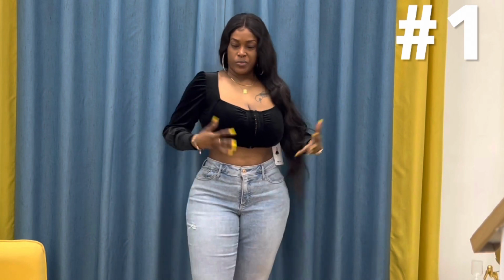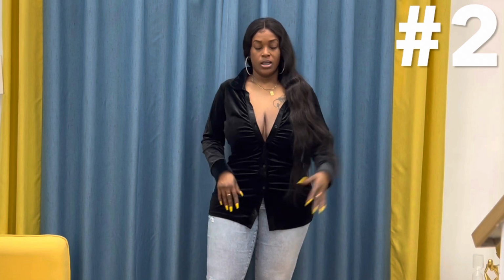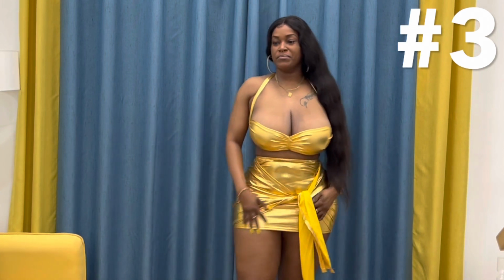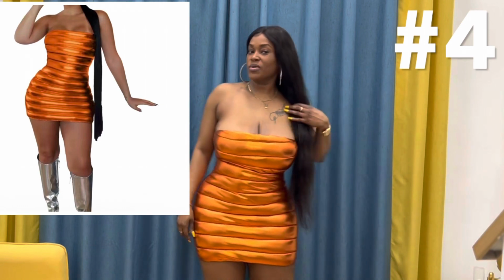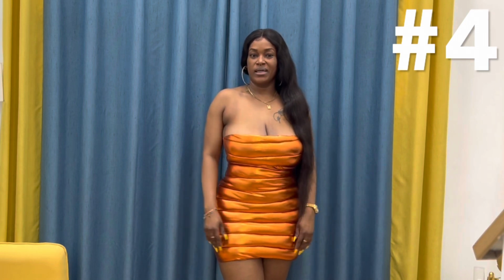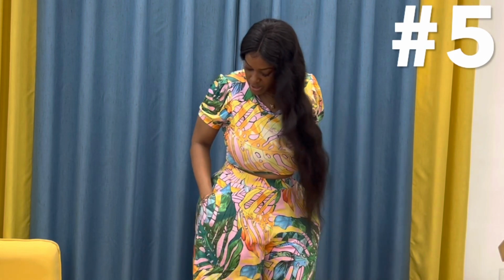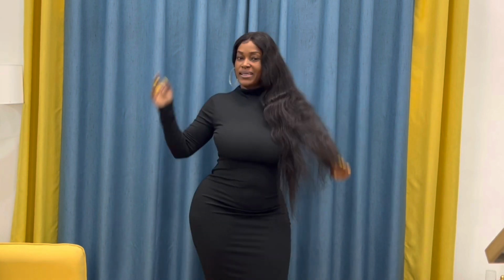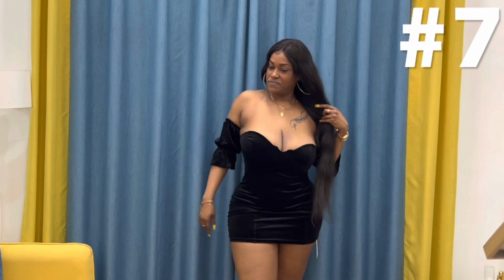WHAT I ORDERED VS WHAT I GOT Pt.2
Hello everyone. I have shared the links to all the pieces shown in this video. So if you’re living in China and like any of the items shown, you can purchase.

Piece #1
【淘宝】 CZ3457 「chic欧美风时尚纯色复古低胸气质方领不规则下摆短款露脐长袖上衣」
点击链接直接打开 或者 淘宝搜索直接打开

Piece #3
【淘宝】 CZ3457 「HR8226 欧美时尚女装 亚马逊 系带性感夜店风烫金弹力皮两件套」